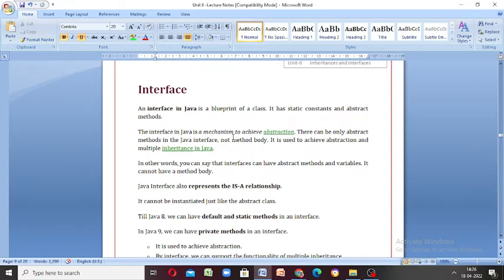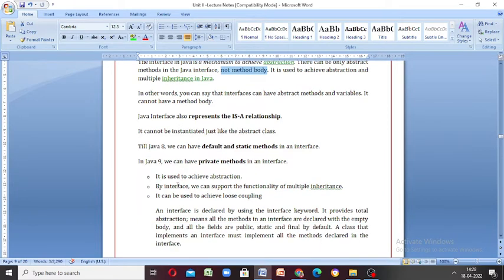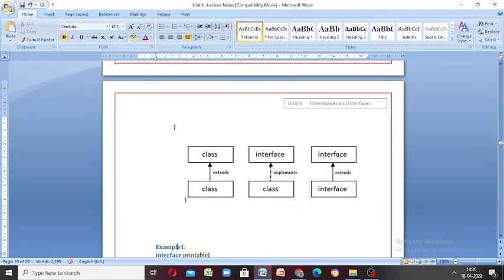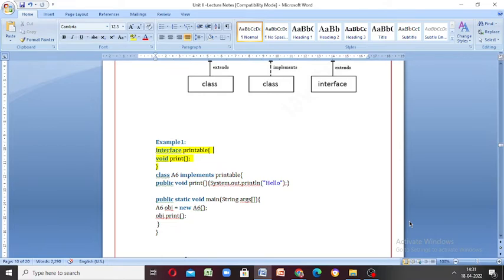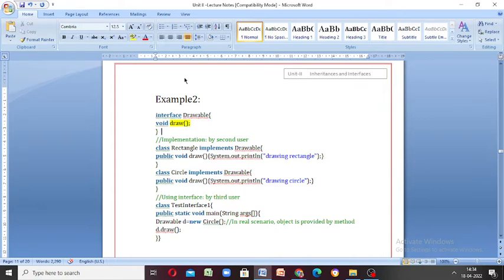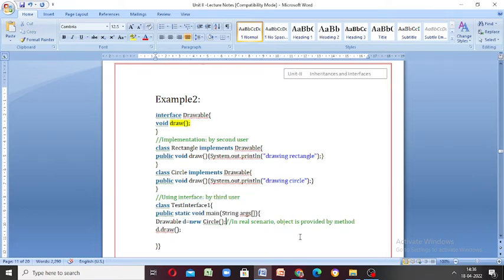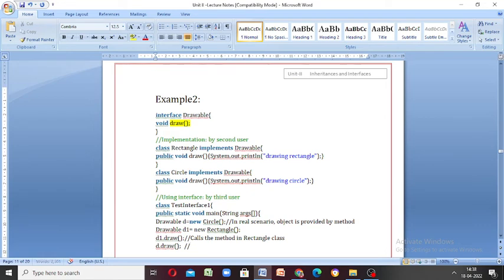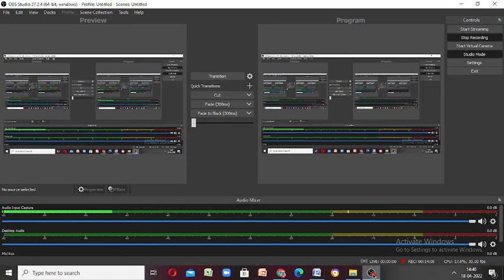JAva Programming Tutorial - Part 1 - Session 12 - Interfaces